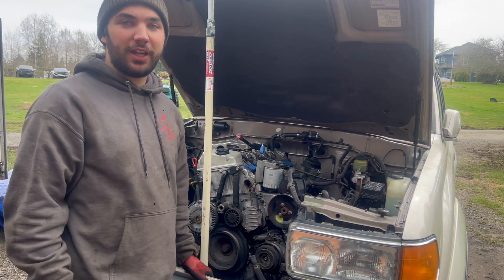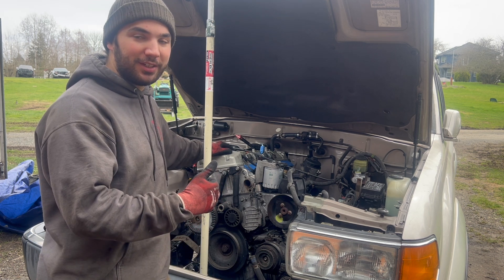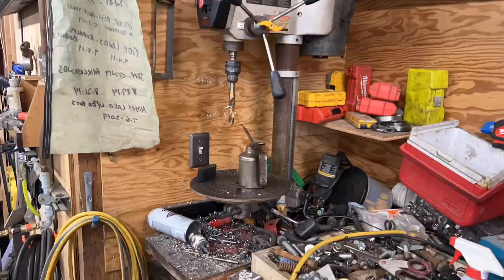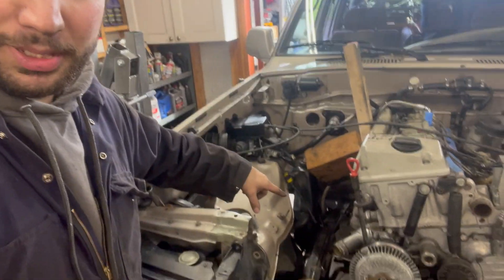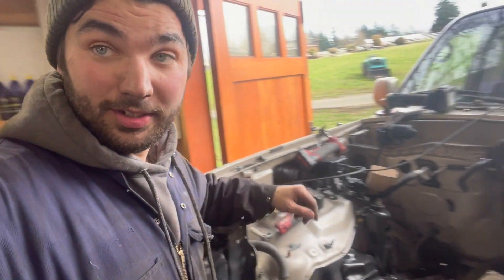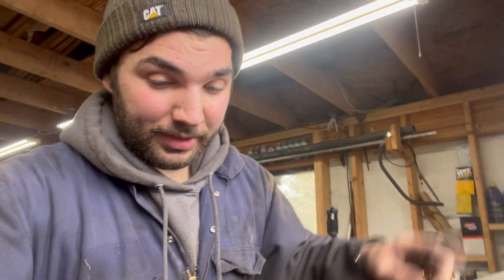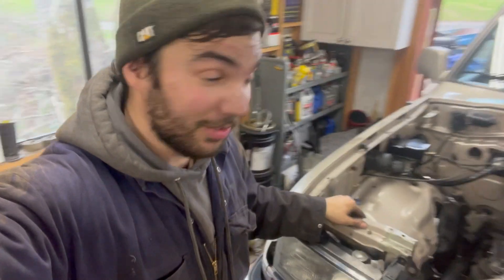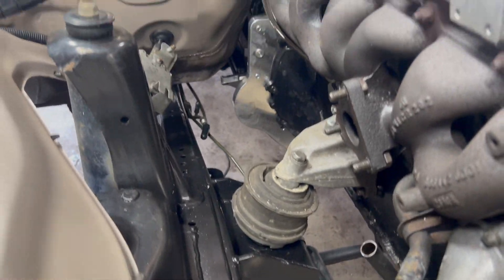Turbo Diesel Land Cruiser Build - Part 3 New Motor Mounts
🔧🚗 Custom Motor Mounts for OM606 Engine Swap in My 1991 Land Cruiser! 🌟🔩

In this video, watch as I take on the critical task of building custom motor mounts for my 1991 Toyota Land Cruiser, now equipped with a powerful Mercedes OM606 engine. This step is essential for ensuring a perfect fit and solid support for the new engine setup.

Here’s what you can expect:

🔨 Fabricating Motor Mounts – Follow along as I design and build robust motor mounts tailored to securely hold the OM606 engine in place.

📏 Precision Installation – See how I carefully align and install the mounts to ensure optimal engine positioning and performance.

⚙️ Detailed Insights – Get a closer look at the tools and techniques used in the process, with tips for anyone tackling similar projects.

Whether you're a Toyota enthusiast, a fan of Mercedes engines, or just love watching custom builds come together, this video is packed with technical details and hands-on action.